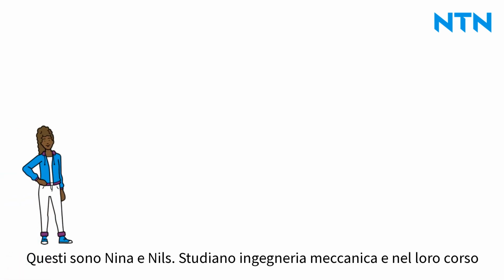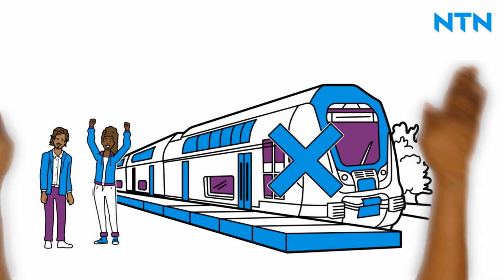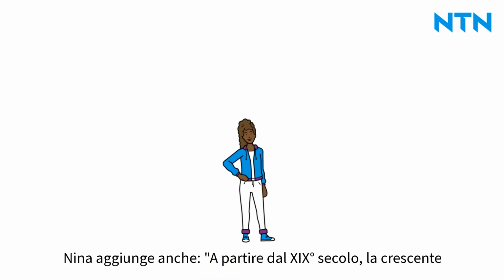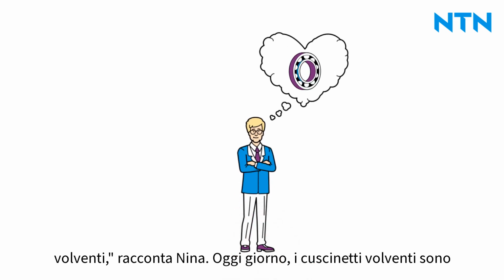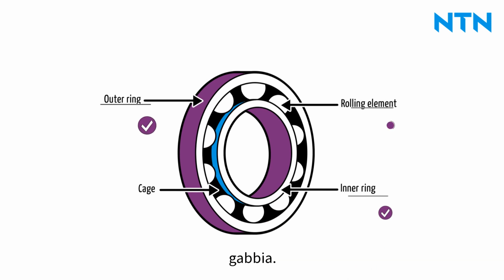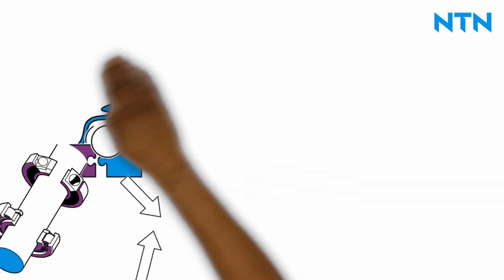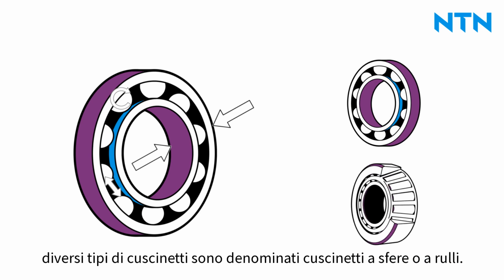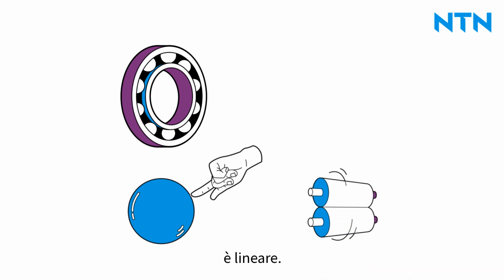Introduzione alla tecnologia dei cuscinetti | NTN Conoscenza Cuscinetti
Poca o nessuna conoscenza degli aspetti tecnici dei cuscinetti? Con la piattaforma conoscenzacuscinetti.it siete nel posto giusto! Troverete tutte le informazioni tecniche di base sui cuscinetti: il loro funzionamento, la spiegazione dei contatti puntiformi e lineari, i materiali utilizzati e i processi di produzione. Inoltre, daremo uno sguardo sull’origine e la storia dei cuscinetti.